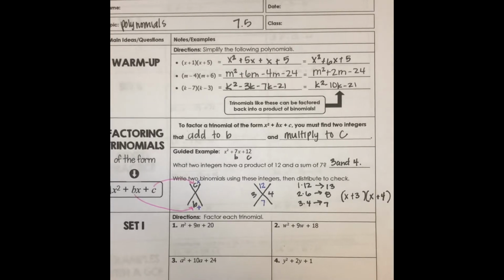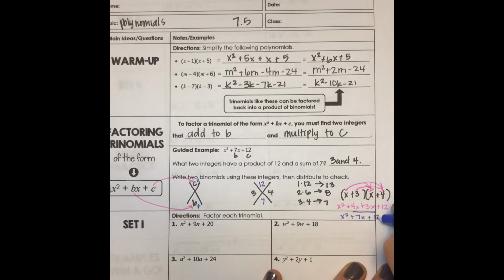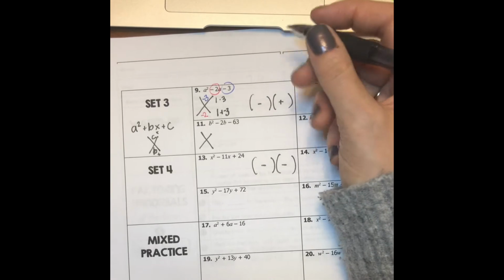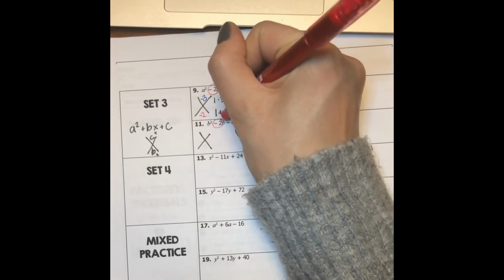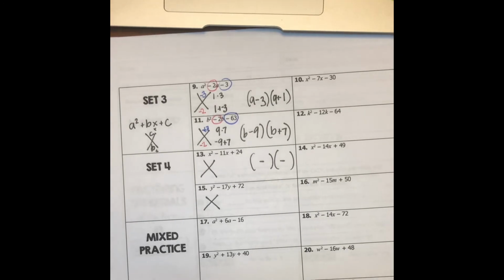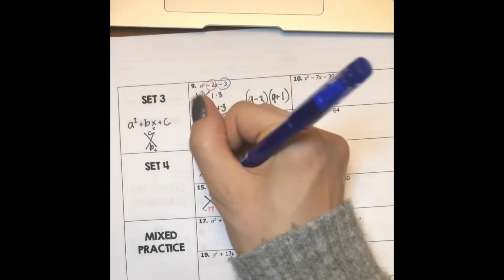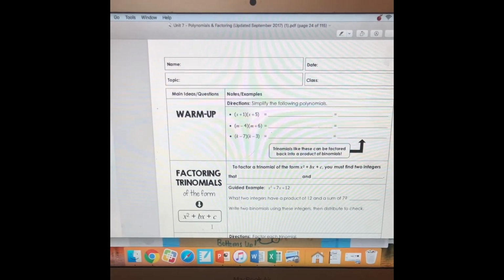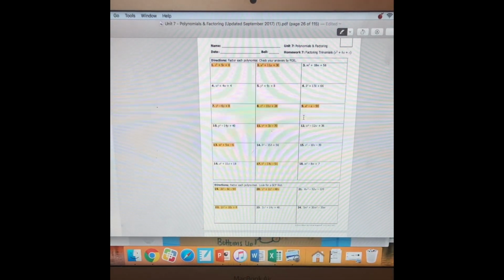Factoring trinomials with